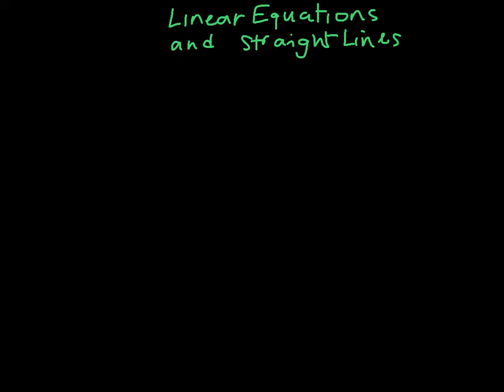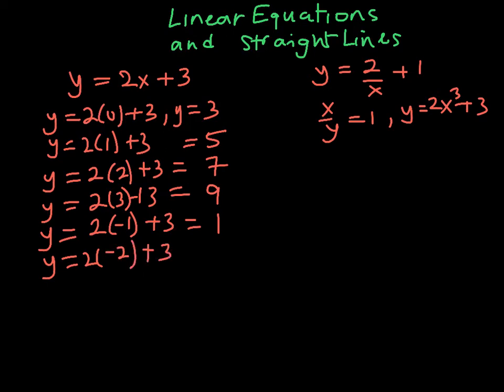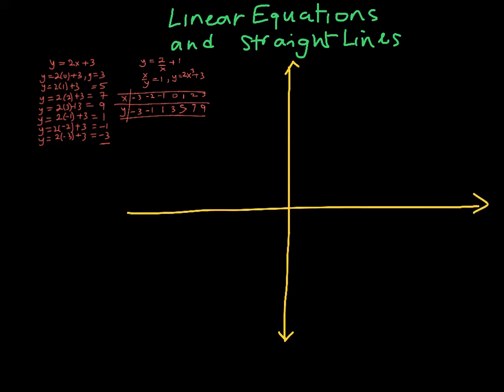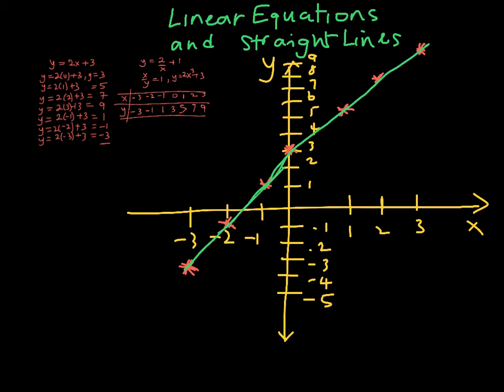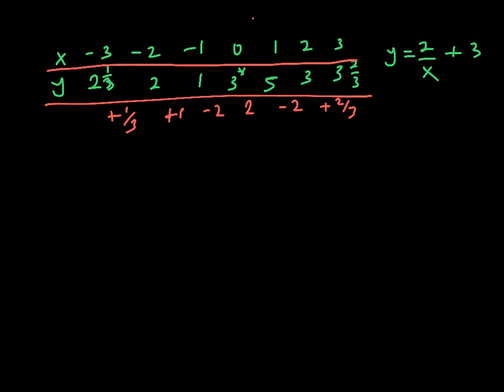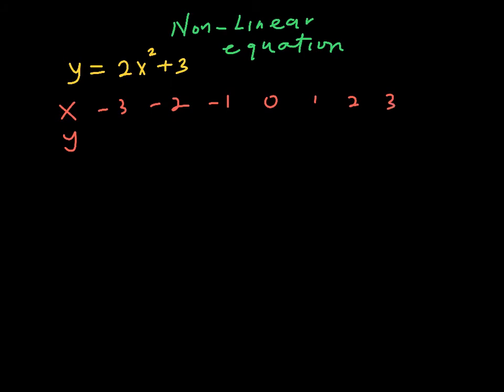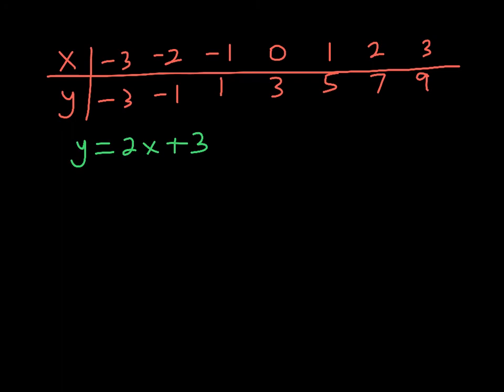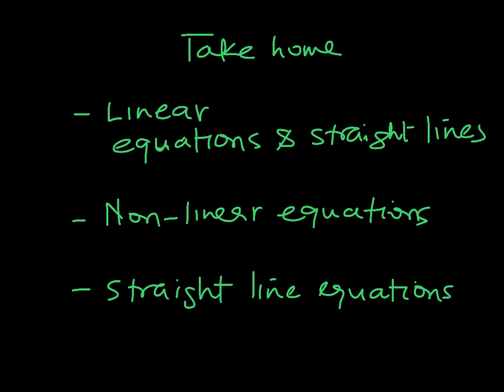LINEAR EQUATIONS II